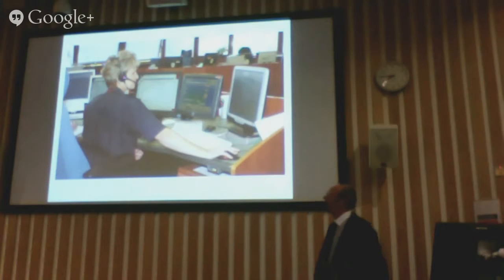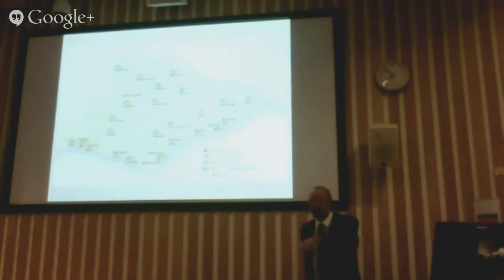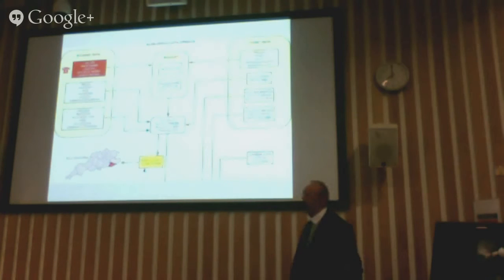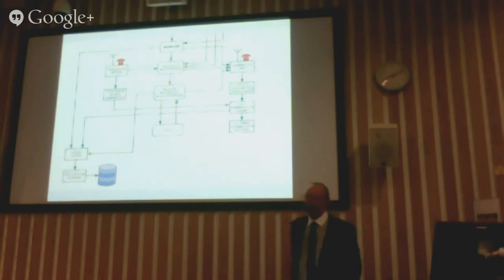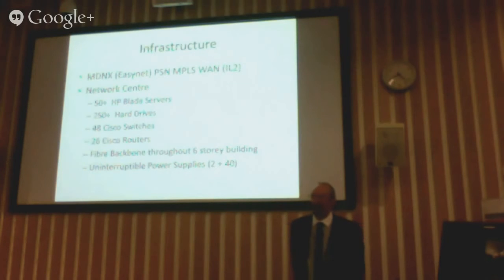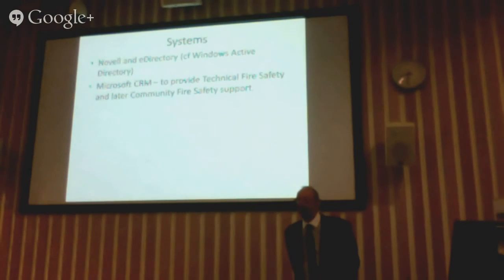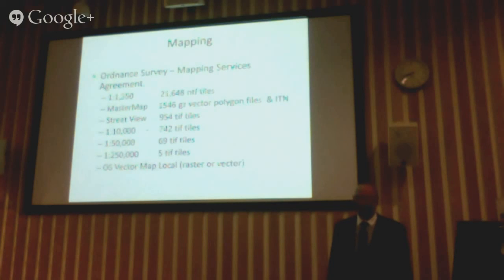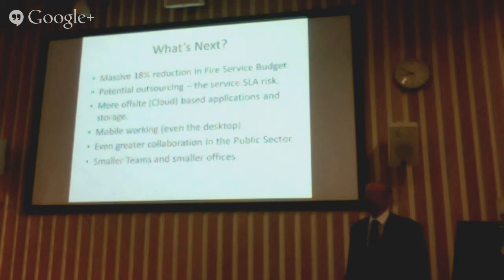Steve Sims East Sussex Fire and Rescue IT